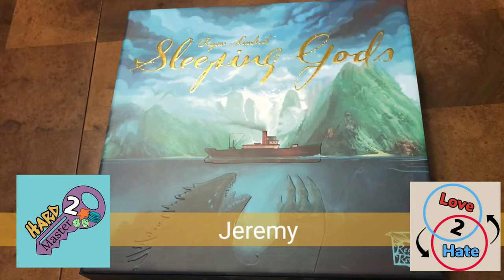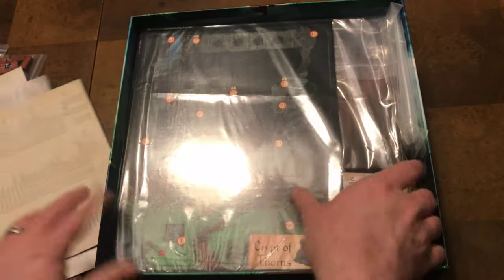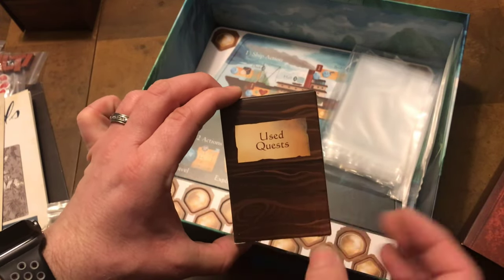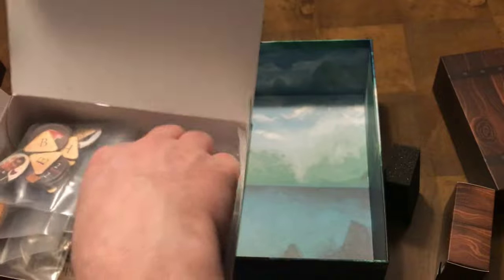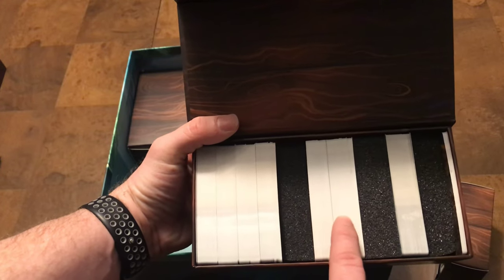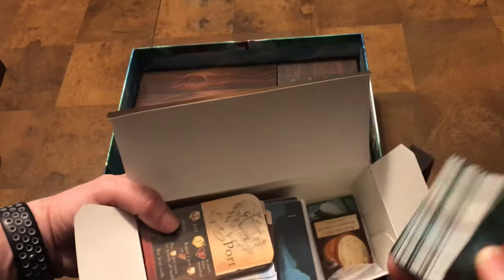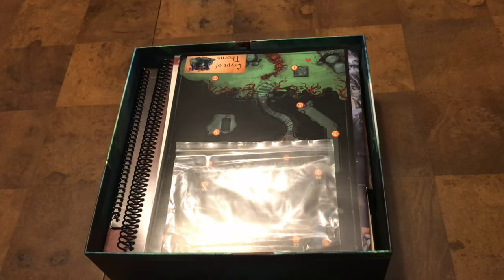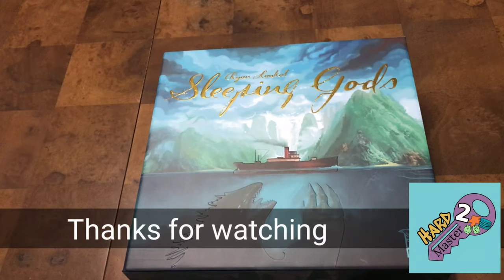Sleeping Gods - Unboxing/Reboxing - Hard 2 Master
Jeremy of Hard 2 Master shows you what comes inside the hit new game from Red Raven Games, Sleeping Gods, and then he shows you how to put it all back in the box.

start 0:00
unboxing 0:15
reboxing 3:40

Hard 2 Master is apart of the Love 2 Hate channel. Lance loves board games. Sam doesn't. Join them on the quest to find the ultimate collection of board games for non-gamers.